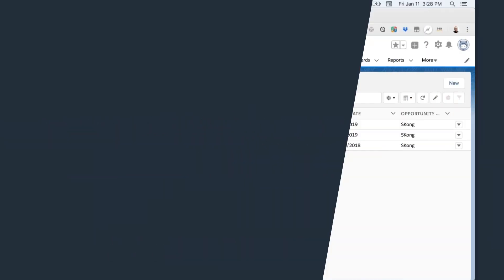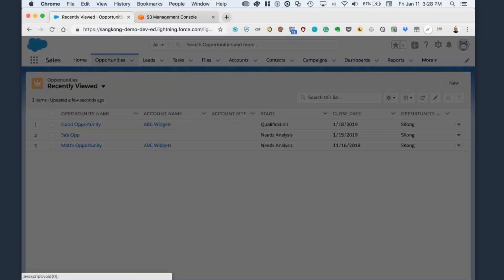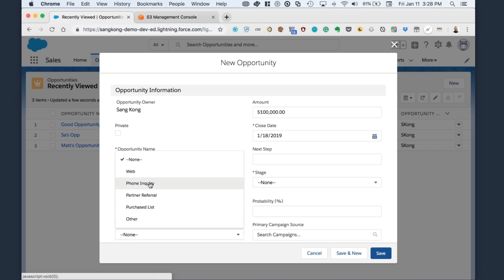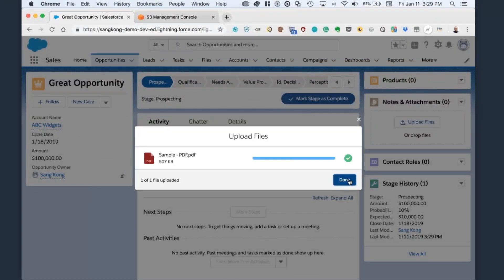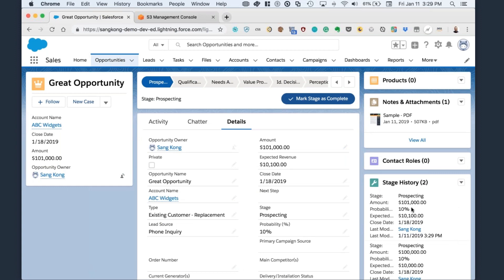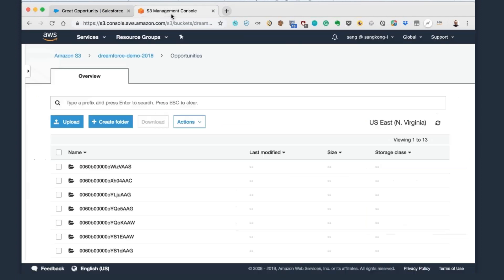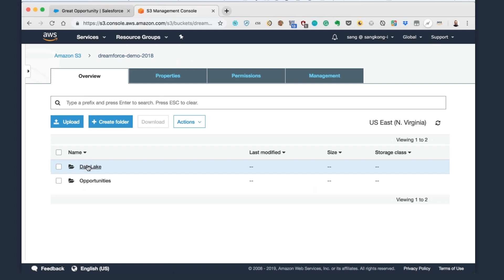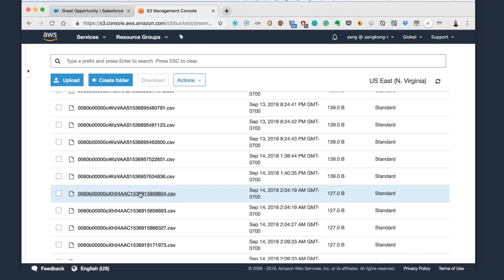Integrating Salesforce applications with AWS Services: User Experience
In the second video in our series on Integrating Salesforce applications with AWS services, Jai and Sang describe the user experience - what an integration example will look like in your Salesforce experience